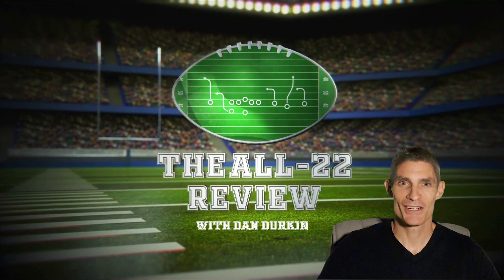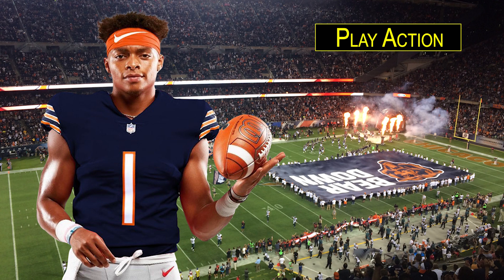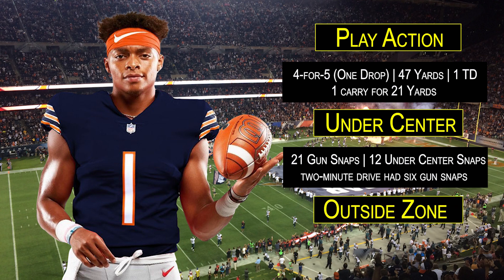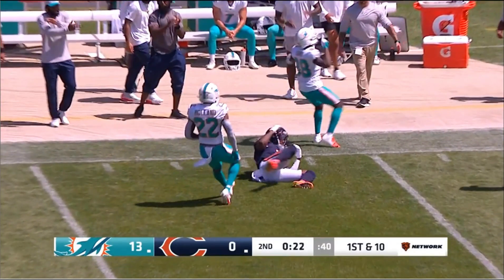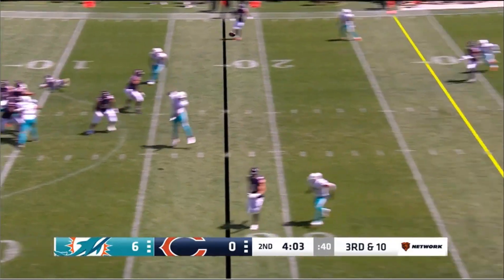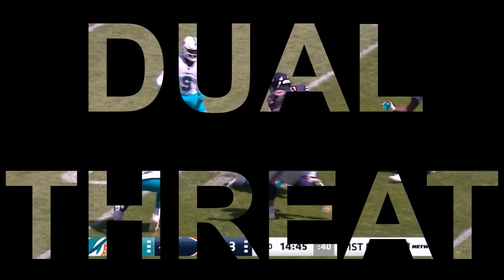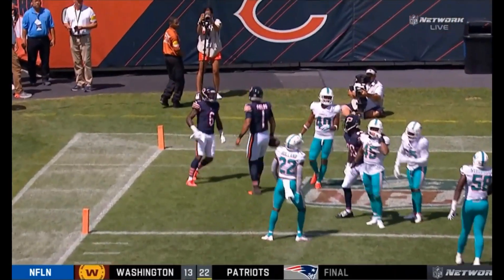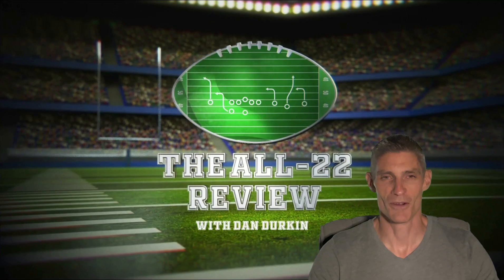Episode 11 — Justin Fields Preseason Debut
Justin Fields' highly anticipated preseason debut is in the books and we're breaking it down here on The All-22 Review. This game was one to build upon, as it demonstrated the skills Fields possesses, as well as some teachable moments.